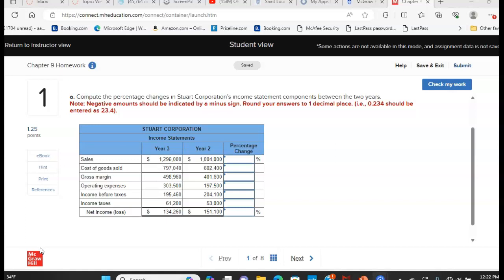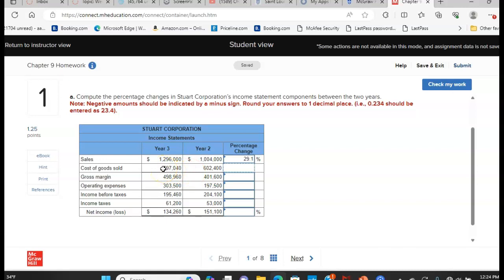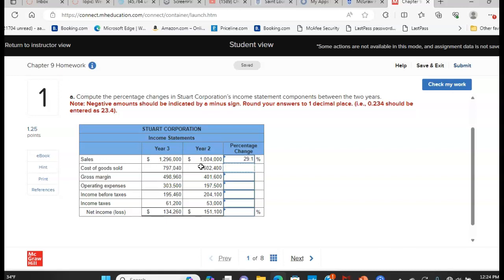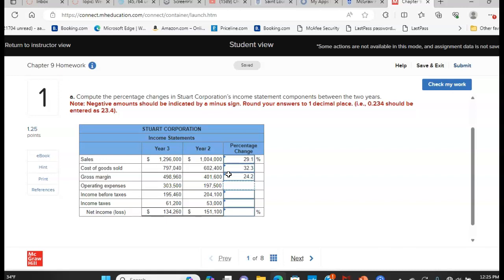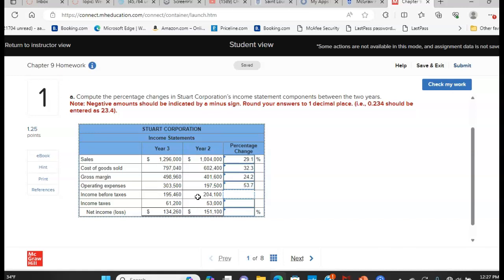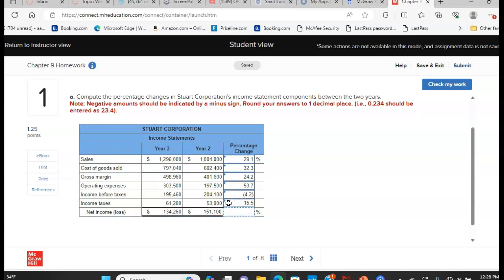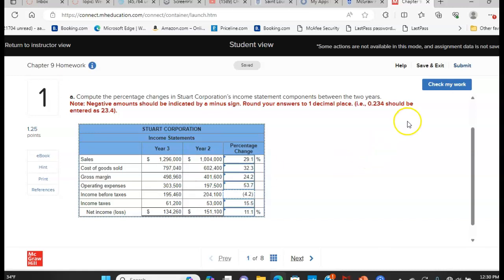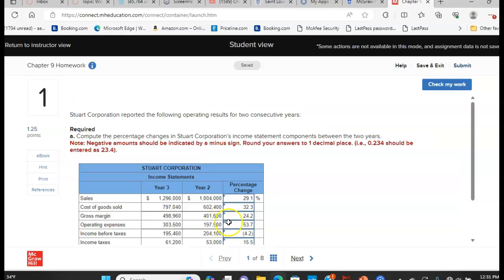ORLD Chapter 9 Homework Solution